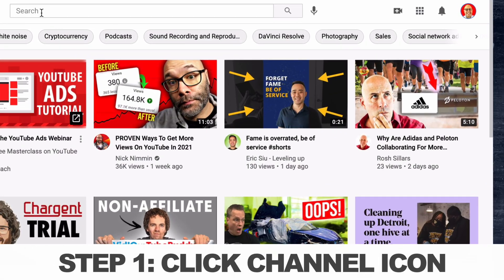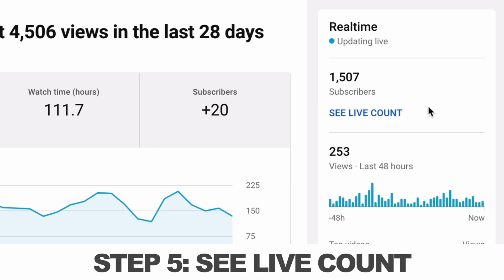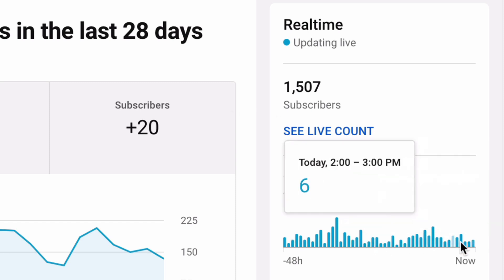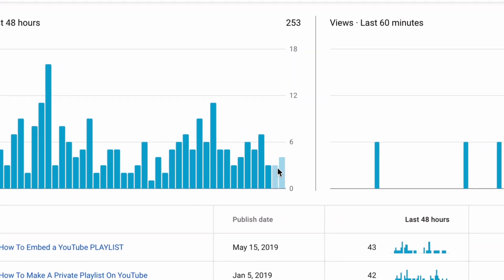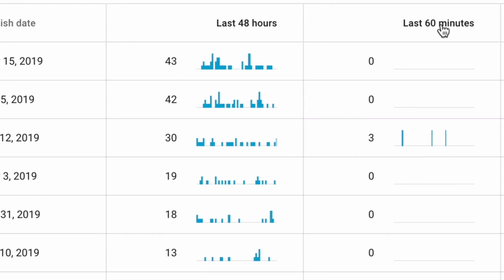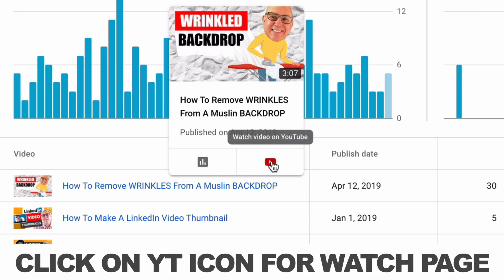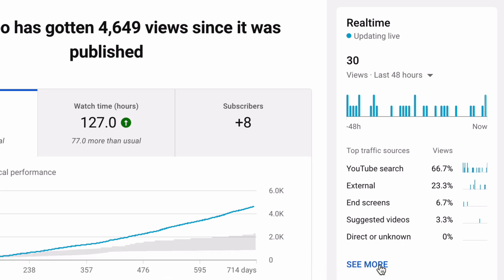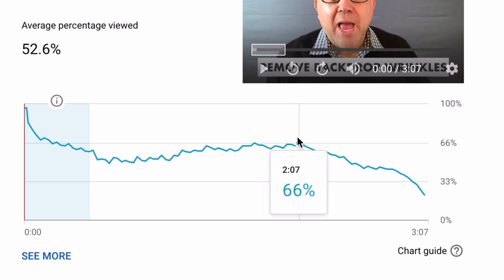How To Read YouTube Realtime Views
🏆 THE GOAL: YOUTUBE REALTIME VIEWS
In this video I’m going to show you how to check your Realtime YouTube views. And I'm going to give you 11 tips plus 1 bonus tip at the end.
Realtime views can be so important and it's one of the first things I check when I log into YouTube analytics. If you've just launched a video and want to see how it's going, or to track when one of your old videos suddenly takes off. If a video's not doing well, you might want to tweak the title or thumbnail, and if it's doing great, you might want to promote it more on Twitter or in your newsletter. Keep in mind that Realtime views are not final numbers but more of estimates.
My name is Dane Golden from VidAction and if you want to up your game on YouTube for business and transform your viewers into loyal customers, this is the channel for you. And if you're a new subscriber, tell me what your business does in the comments.
✅ THE STEPS:
0:00 INTRO
0:17 STEP 1. Click on your channel icon at the top right of the page.
0:21 STEP 2. Click on YouTube Studio, this takes you to your dashboard.
0:27 STEP 3. Go to the left-hand navigation and click "Analytics," the 4th link down.
0:32 STEP 4. On the right-hand side of the Channel Analytics page, you'll see "Realtime - updating live."
0:39 STEP 5. Under the live subscriber count, you'll see your total subscriber count with a link to "SEE LIVE COUNT", which takes you to a page tracking your recent subscribers.
0:53 STEP 6. Going back to the main analytics page, you'll see a graph tracking your live views over the past 48 hours, and a few of your most-viewed videos during that period.
1:12 STEP 7. Below the most-viewed videos, Click "SEE MORE."
1:19 STEP 8. You'll come to the Realtime page. On top, it shows you graphs of your overall channel views over the past 48 hours and past 60 minutes. Below, it shows you how your top 30 videos are doing.
1:47 STEP 9. You can sort the videos by Publish Date, Last 48 Hours, or Last 60 minutes by clicking on the column titles.
1:57 STEP 10. To get more Realtime info on a single video, just roll over it and click on the title. You'll also get a popup option to go to the main analytics page for the video (the tiny graph icon), or the watch page to view it (the tiny play button).
2:20 STEP 11. And if you're already viewing analytics for a single video, click to the Overview tab on the top left and then on the right you'll get basically the same Realtime info on the Channel Overview tab, but just for that one video, plus the Top Traffic Sources.
🎁 BONUS TIP:
The very next thing I check on a video after Realtime views is audience retention, because if it's getting great views AND people are watching it for longer than most of my videos, then that video's going to be a winner for us. If I'm getting not many views, but I know the video is a good one and people are watching it for a good percentage, I'm going to tweak that thumbnail and title to get more clicks.
⏭️ NEXT VIDEO:
You do that, and you'll be Golden! So click that next video.